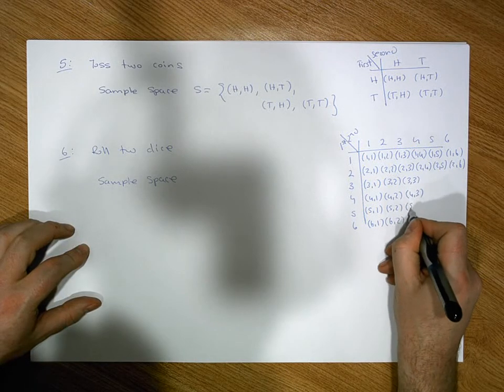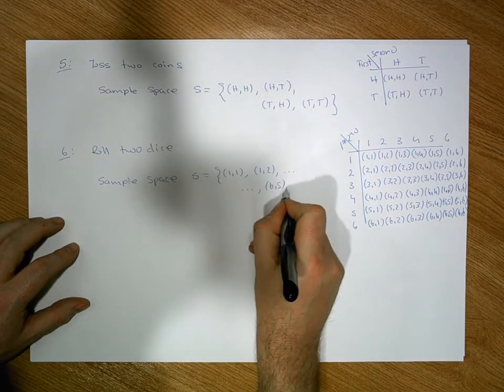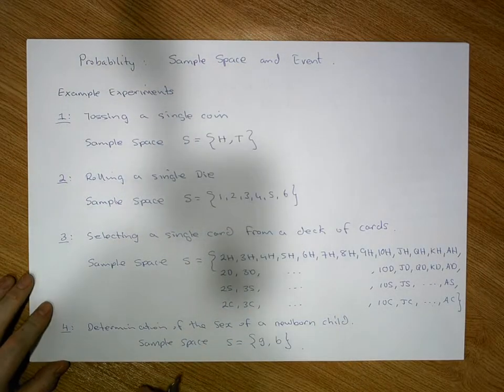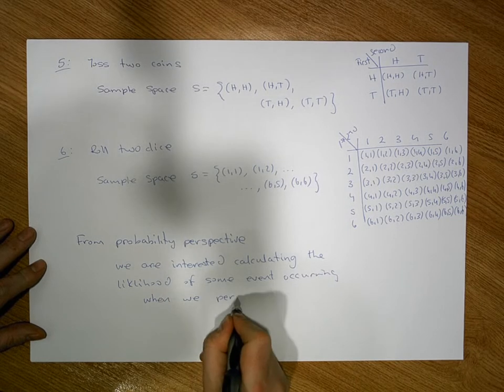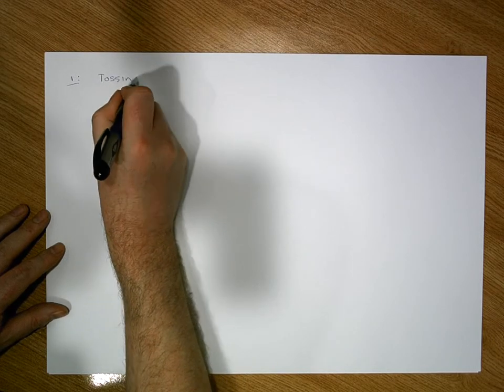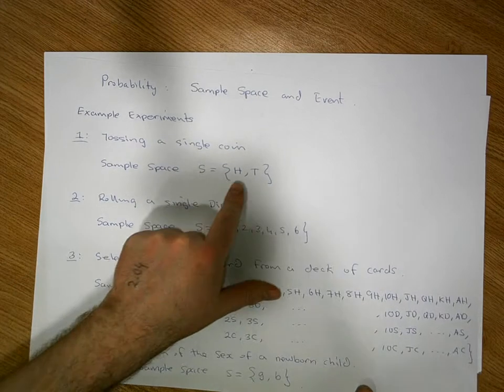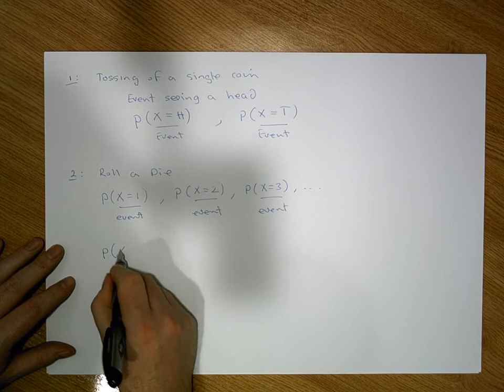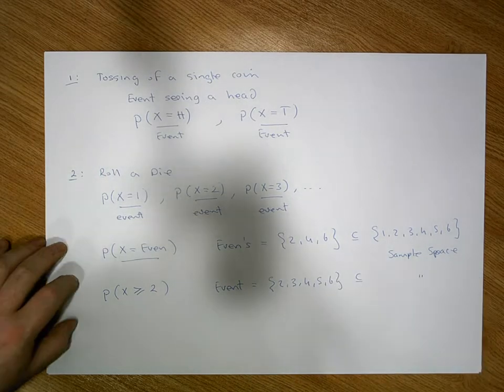Probability Theory: Sample Space and Events - Part 2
This short video introduces two important concepts in Probability, that of a sample space (outcome space) and that of an event.